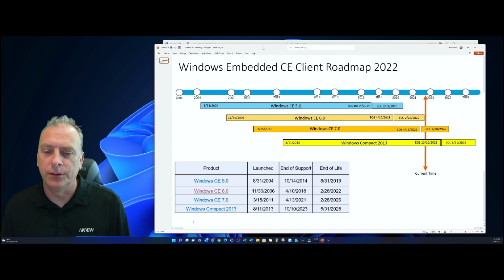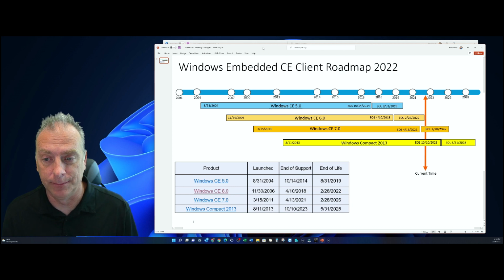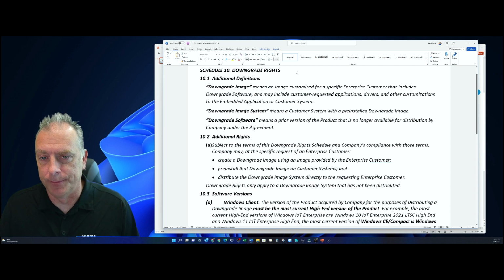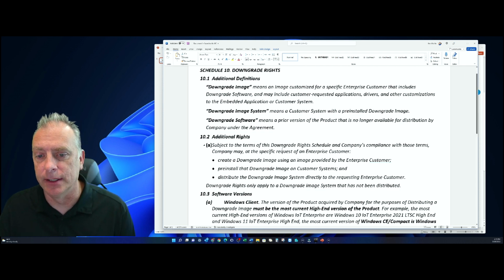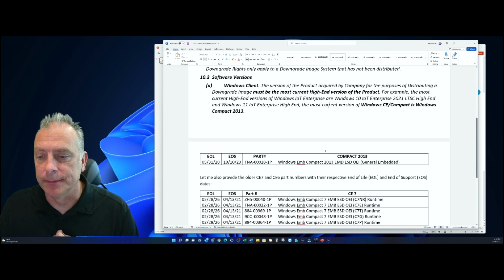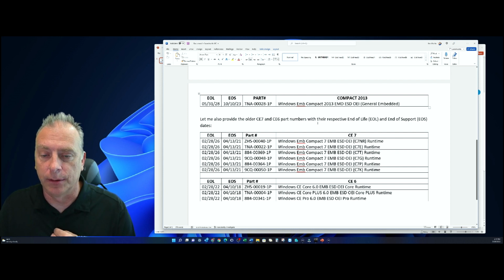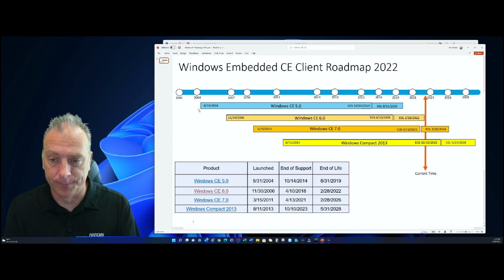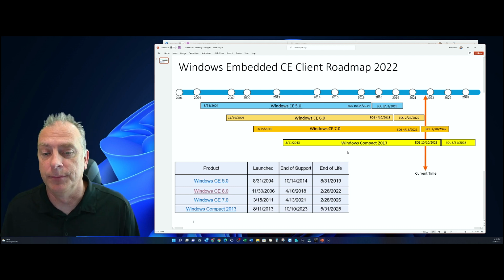Windows CE6 End of Life, What Now?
After a 15-year lifecycle, Windows CE 6.0 went End of Life (EOL) on 2/28/2022. Watch this video if you are an OEM that needs to keep using CE6 - I will cover all available options. Also discussed in this video are EOL dates and options for Windows CE 7 and Compact 2013 and downgrade rights for CE products.